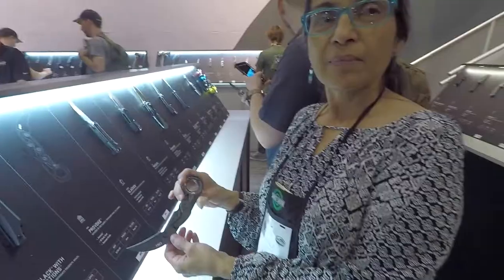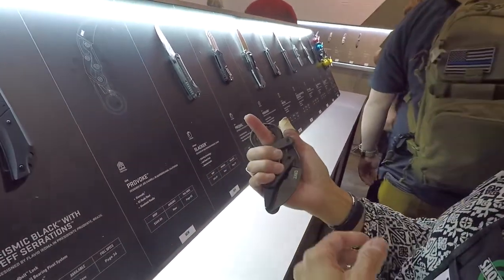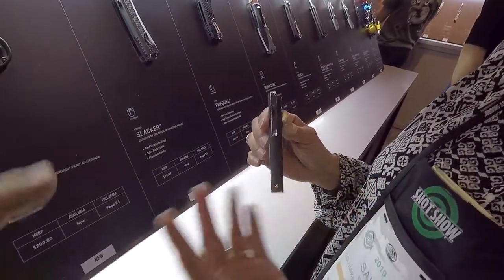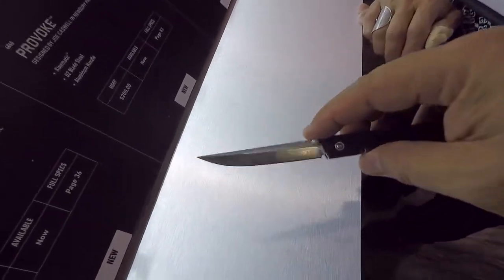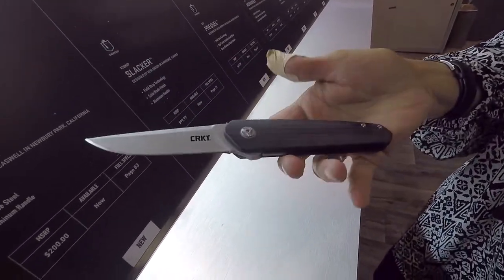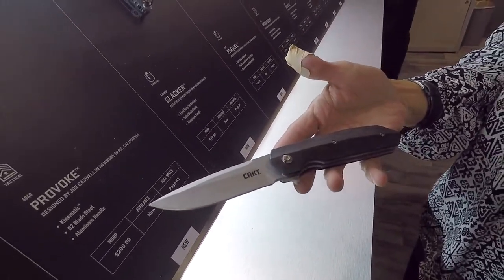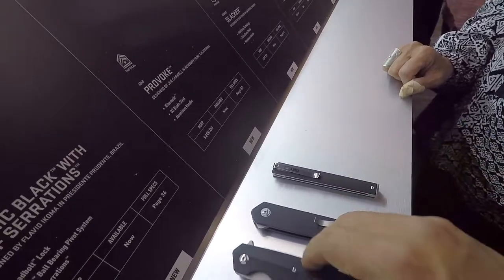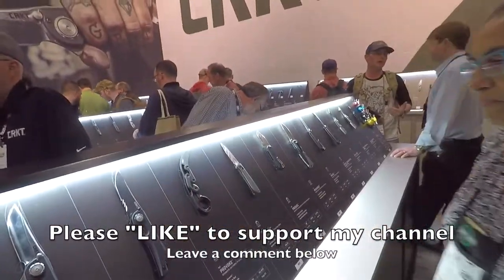CRKT Provoke folding karambit knife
I spotted this unique knife while walking around SHOT show 2019. Its unique because it fold in a way I had never seen before. Its actually very comfortable and easy to deploy as you can see in the video. I would definitely consider buying one if I were in the market for a unique non flipping type knife.

Check out my facebook & instagram accounts for more content that doesn't get posted on youtube.

And if you like Overland vehicles and SEMA show off road vehicles my other channel called "mixflip" is the go-to channel for those kinds of videos...Its at 110,000+ subscribers currently so check it out!

Additionally: All of my videos have been closely reviewed prior to uploading to ensure they follow the new 2018 firearms guidelines. I always promote safe and responsible firearms handling.